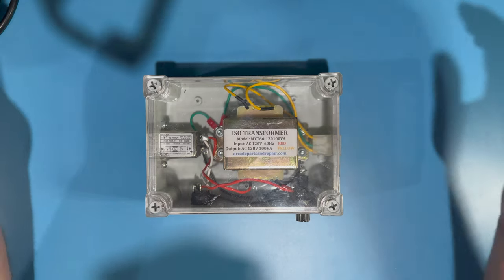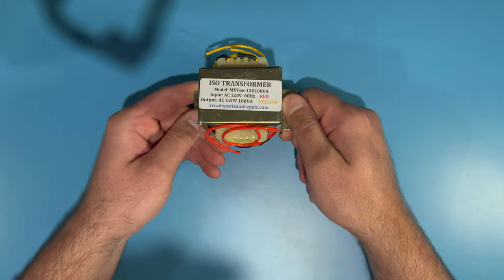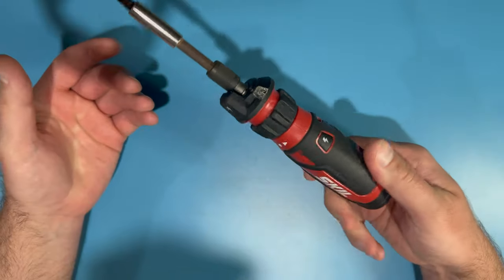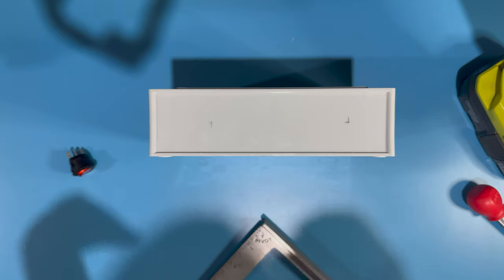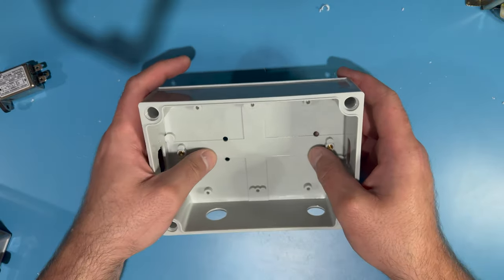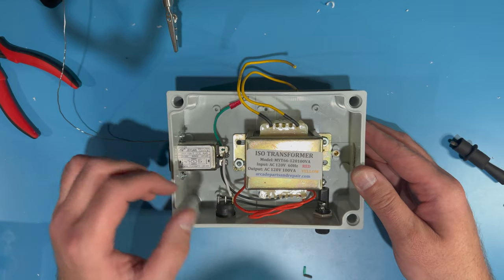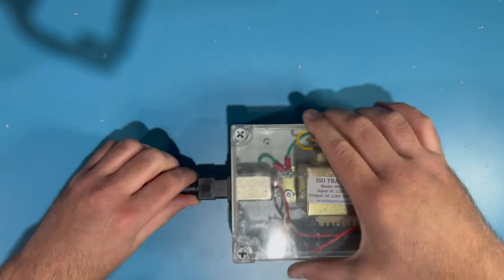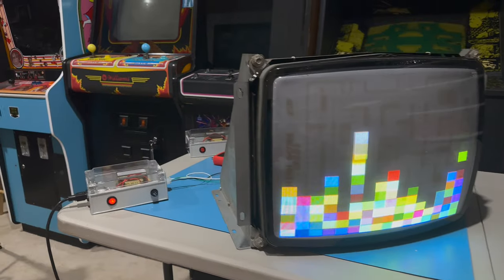How to Build your own Arcade Monitor test bench isolation transformer power supply 📺 ⚡️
iPhone/iOS users! If you don't see the Join button, check out this brief video for an easy solution

Lots of folks have been asking Charlie about the isolation transformer power supply seen in several of his recent arcade monitor repair videos. It's a great tool for safely powering a CRT monitor on your work bench without having to drag over an entire arcade cabinet to use the isolation transformer. And the best thing about it is, YOU CAN BUILD ONE YOURSELF! This video will show you how.

Episode #48

or listen on your favorite podcast platform

Liam (aka 64B1T) from @retrobotics

Power Supply bill of materials:
1x Junction Box with Transparent Cover (7x5x3 inches)
1x Panel Mount IEC Power Socket with EMI Filter
1x Panel Mount Illuminated AC Rocker Switch
1x Panel Mount Screw Cap Fuse Holder
2x M5 Ring Terminal
5ft per color 18 AWG Insulated Wire in Black/White/Green
1x Alligator Clip
5x 10-32 keps nuts
3x 1/2 inch 10-32 short bolts
1x 3/4 inch 10-32 long bolt
2x 1/2 inch 6-32 skinny bolts
2x 6-32 nylon insert lock nuts

Tools:
- SKIL Rechargeable USB Cordless Screwdriver
- Fluke 117 Digital Multimeter
- Fluke AC175 Alligator Clips for Multimeter Test Leads
- Hakko FX888D Soldering Station
- Kester 44 Rosin Core Leaded Solder
- Hakko 611 Solder Reel Stand
- Bertech Soldering Workstation Mat
- Hakko CHP-170 Micro Cutters
- Klein Tools 11061 Automatic Wire Stripper
- Iwiss SN-2549 Ratcheting Crimping Tool
- Gardner Bender Multi-Tool Electrical Wire Stripper
- Pro'sKit 900-015 Helping Hands
- RYOBI ONE+ 18V Cordless 1/2 in. Drill/Driver
- NEIKO Step Drill Bit Set and Center Punch
- RYOBI Drill Bit Set